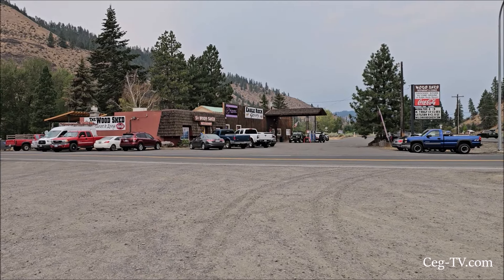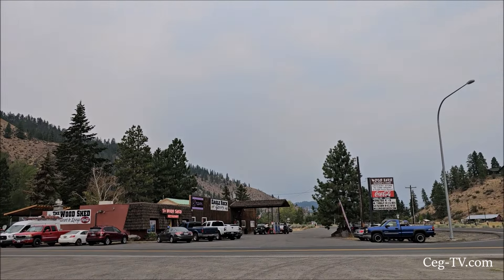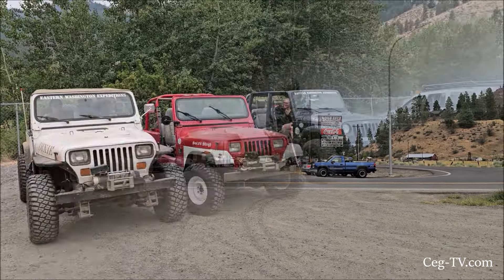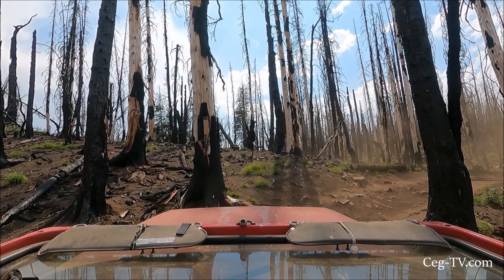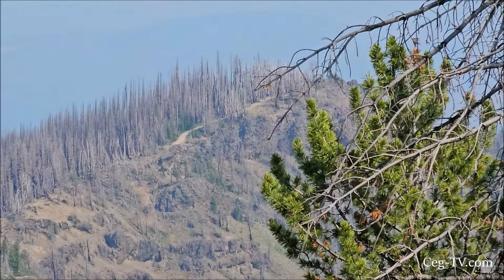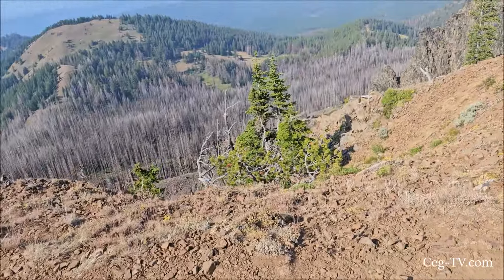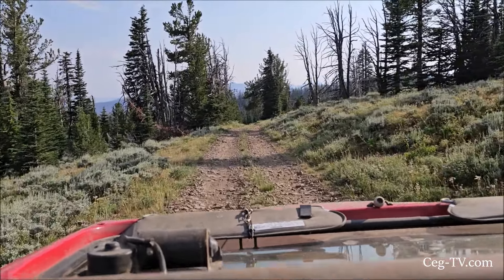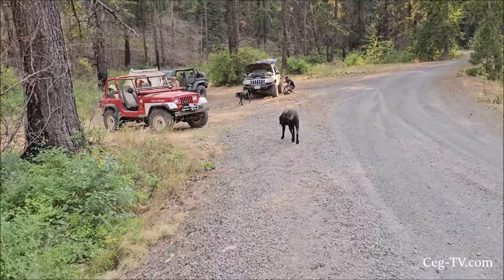Eastern WA Off Road: 2024 Clover Springs 4x4 Trip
Note: The down hill part of the video was speeded up 8X.

Location:
Okanogan-Wenatchee National Forest, Naches Ranger District, Nile, Washington.

Taken By:
Clay Graham of Ceg-TV.com / CegPics.com

Edited by:
Clay Graham